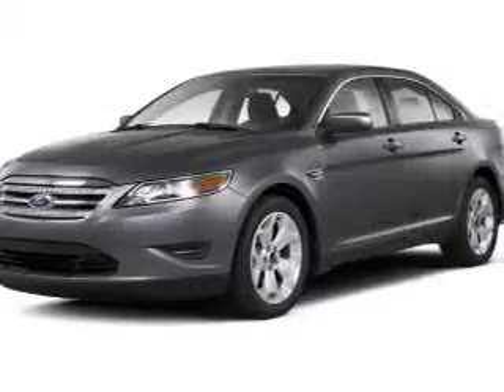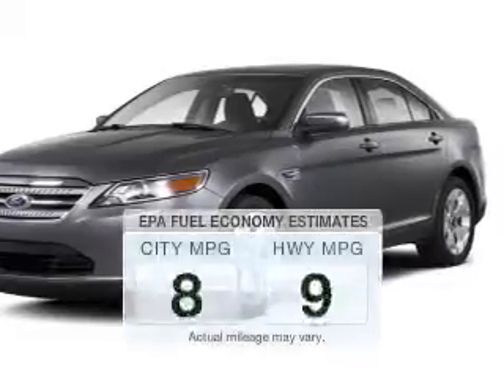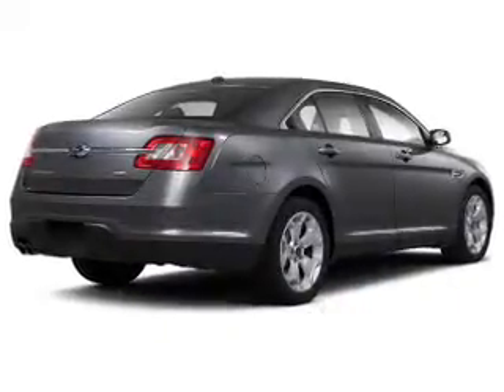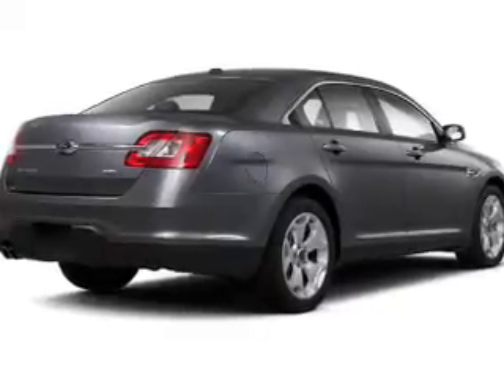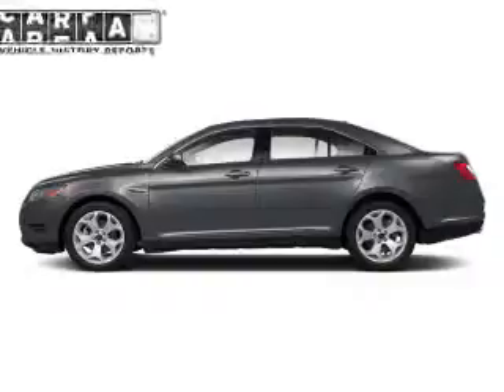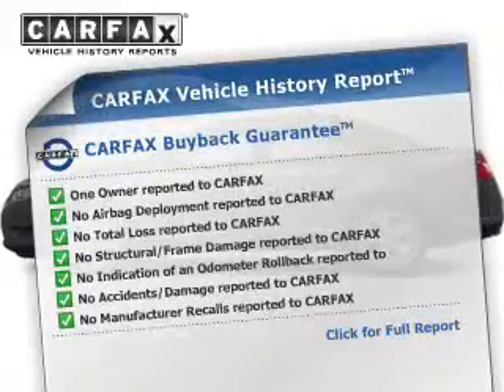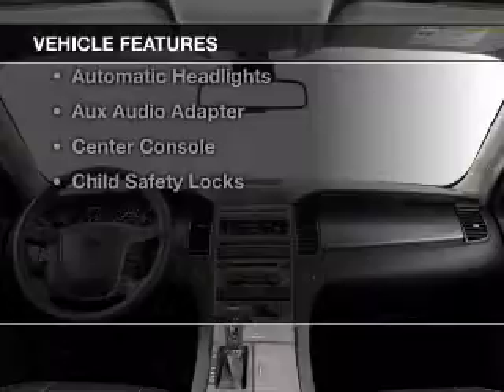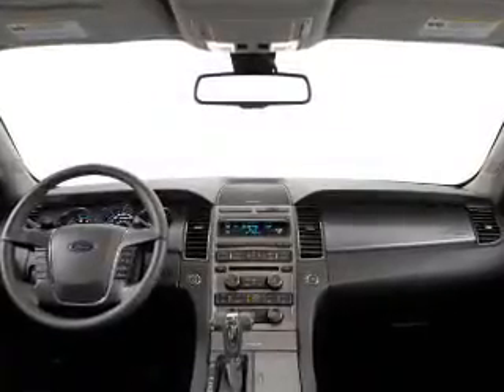2010 Ford Taurus - Avenel New Jersey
Year: 2010
Make: Ford
Model: Taurus
Trim: SHO
Engine: 3.5 L, 6 cylinder
Transmission:
Color: Black
Mileage: 20634
Address:
90-100 Route 1 North